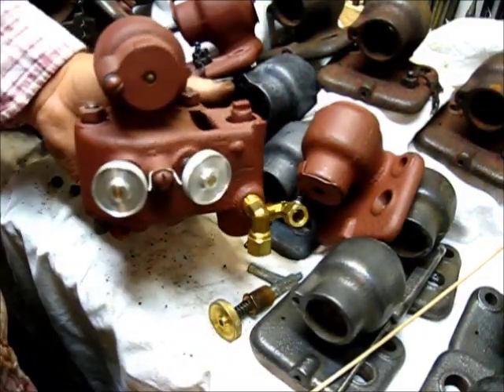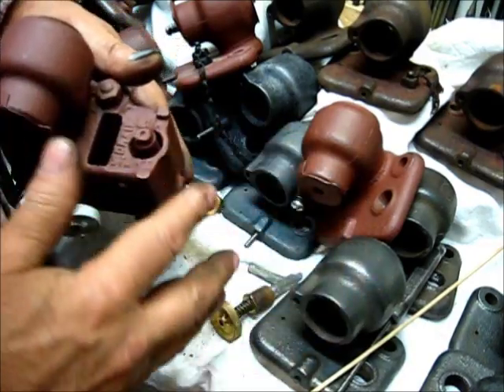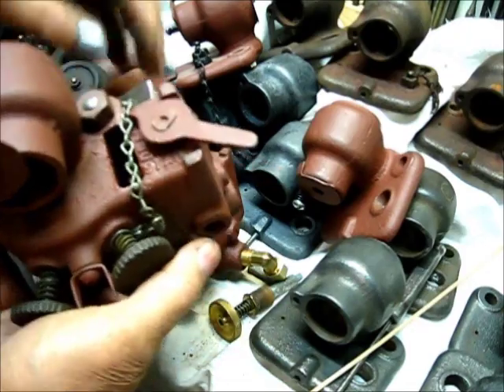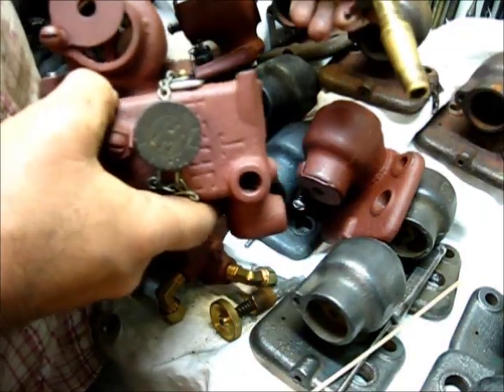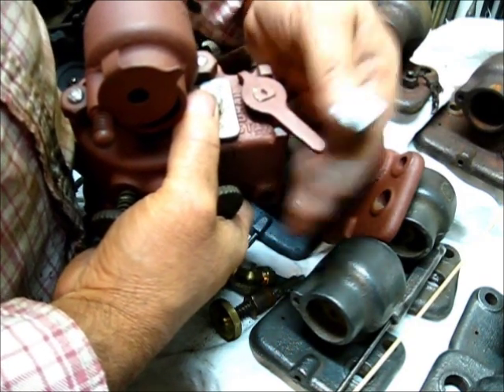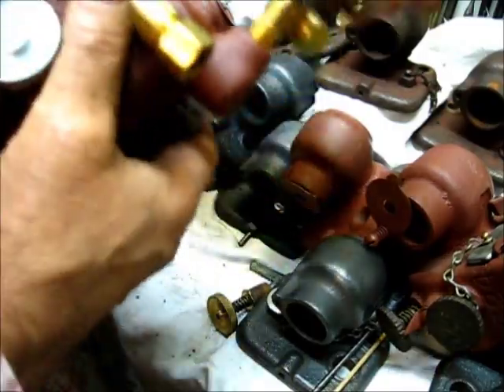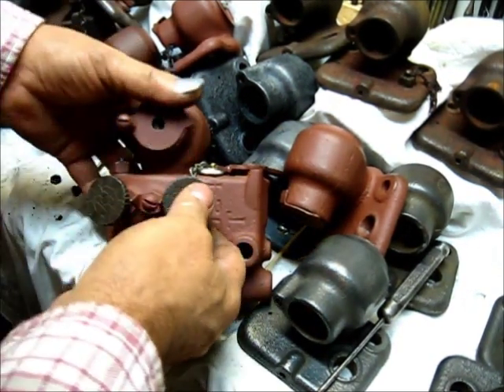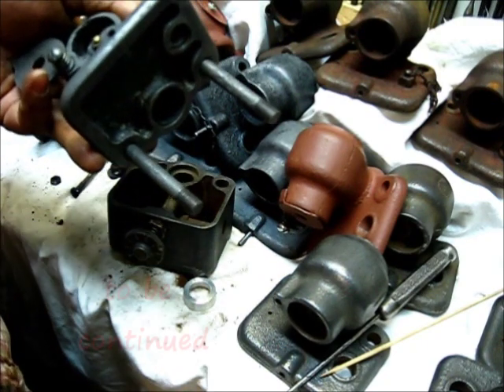IHC ENGINE carburetor explained (2)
Before we get over there to the milling machine (Grizzly, model G1007), let's just go all over the board take a look at the mixer bodies, one piece and two piece,  fuel siphon tube, needle valve, and the three way carburetor body, and the one, two and three needle valve types, kerosene or gasoline fuel,,, leave a comment, subscribe, pass it on, to be continued,,,,, a little bit of history in that the 1917 International, type "m" did not have a choke plate, to start that engine you would prime the cylinder by putting a little gasoline in past the compensating valve that was located in the air tube on the top of the mixer,,,,